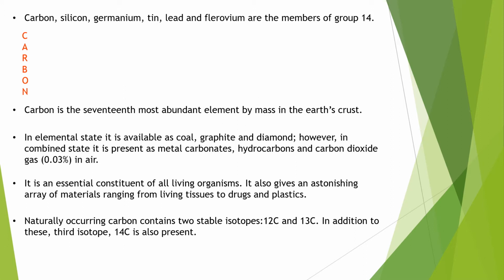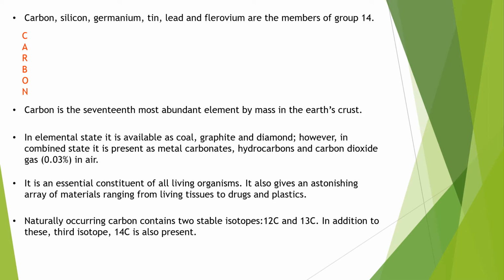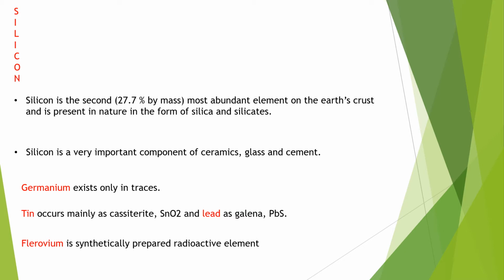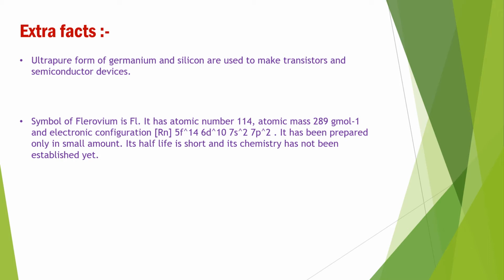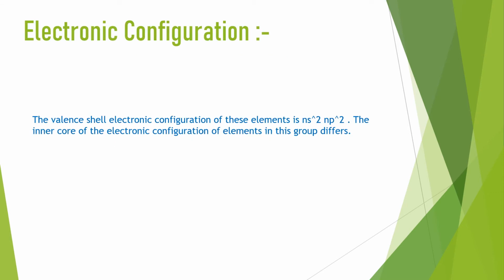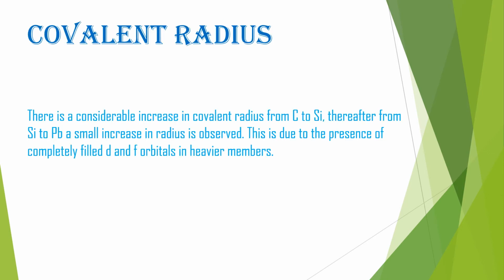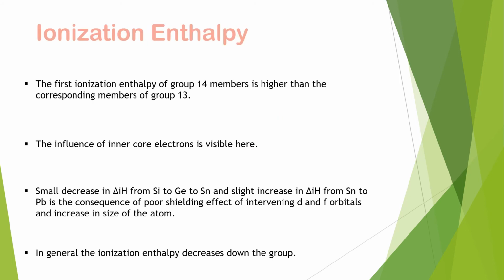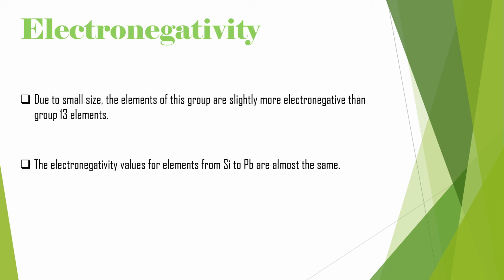Group 14 elements